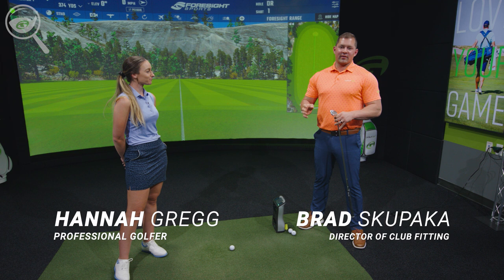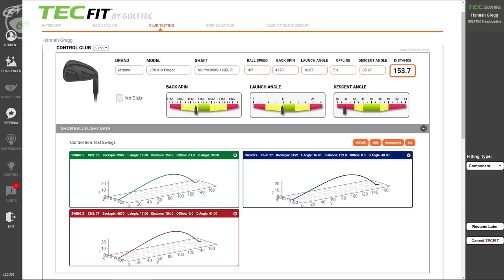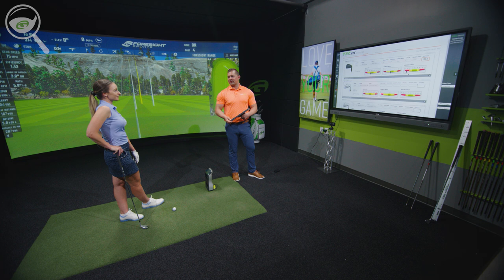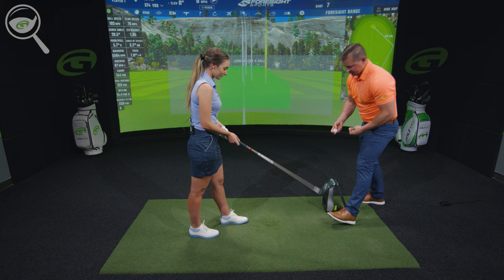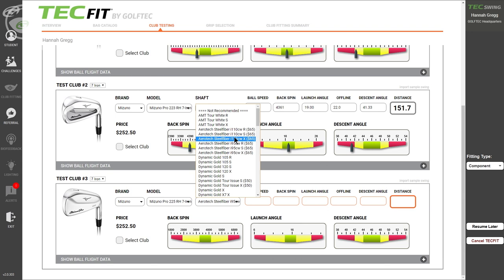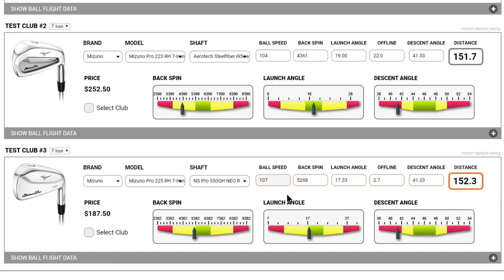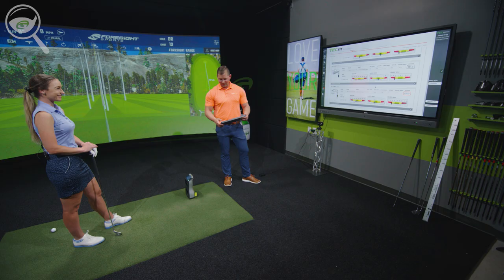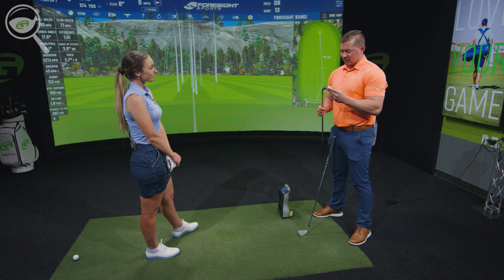Mizuno Pro 225 | Hannah Gregg GOLFTEC Cub Fitting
Shocking results when we tested the new Mizuno Pro 225 vs Hannah Gregg's current Mizuno irons that are only a year old! 😨

In our latest episode of Club Explorers we take professional golfer Hannah Gregg through an iron fitting to see what might be gained with the new Mizuno line of MP irons vs her current Mizuno irons.

The results were pretty shocking from her GOLFTEC club fitting!  Who would of thought the new Mizuno Pro 225 irons could look so  much like an old school blade but provide the tech to give these results.